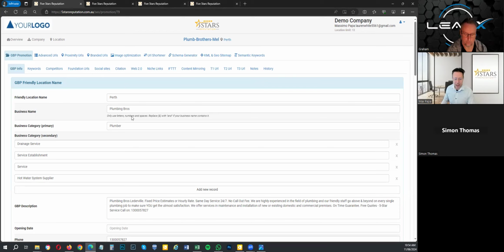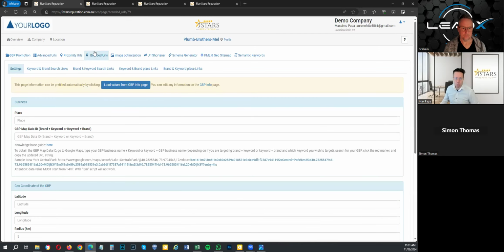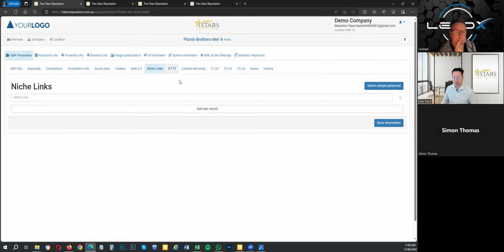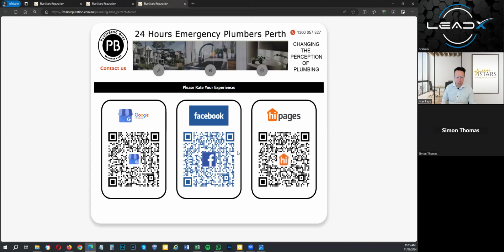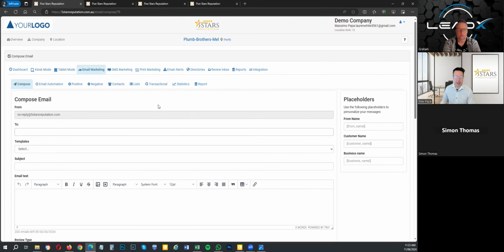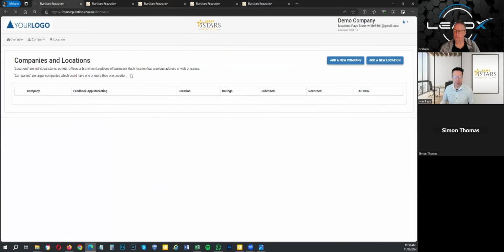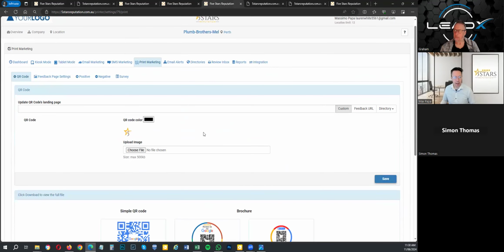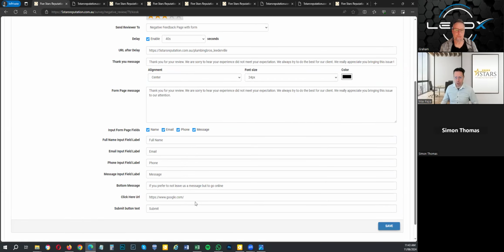Google Business Profile Backlinks By Google PLUS Schema!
Learn how to create your own high trusted Google Backlinks to increase GBP ranking within minutes using 5 Stars Reputation Software⭐⭐⭐⭐⭐
✅Whitelabel
✅Advanced schema creator in one click.
✅Review management, including lost review tracker, review outreach and more.
✅You can also create advanced schema in just 1 click! YES! One F#cking click!